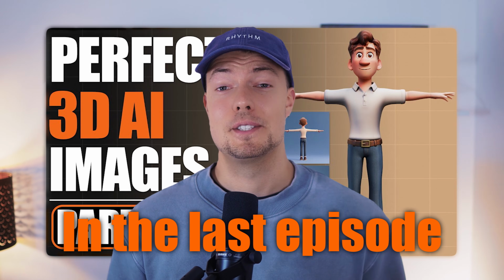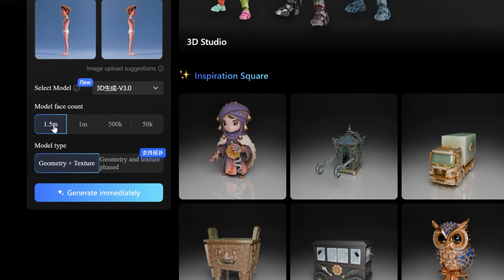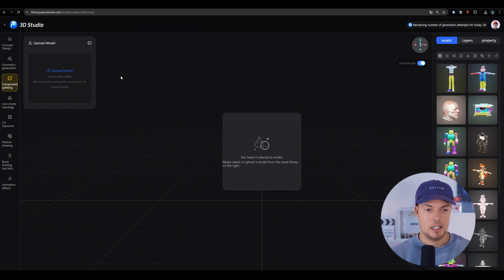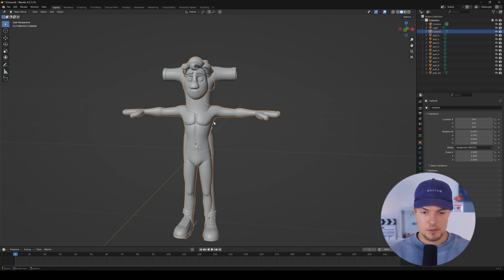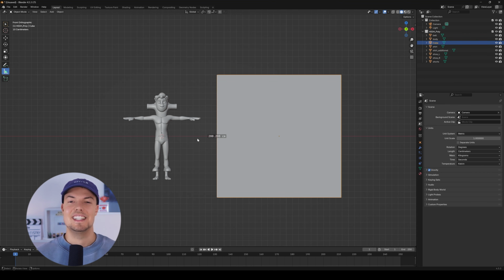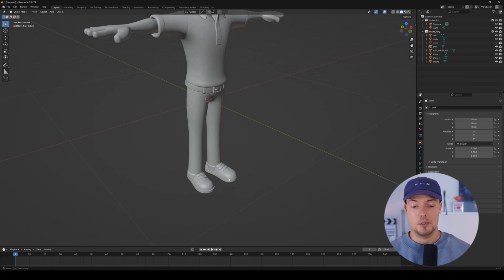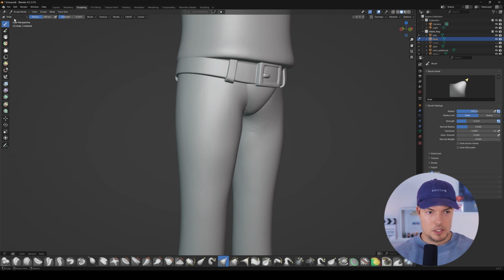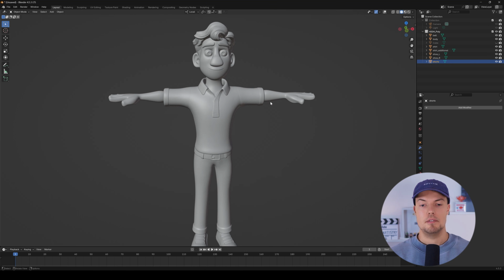From AI To Production-Ready 3D Model (Hunyuan 3D 3.0)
Hey guys, in this episode of "AI to Production-Ready," we continue our journey by showing you how to turn your AI-generated Pixar-style character concepts into a detailed image to 3d model. We'll dive deep into using hunyuan 3d 3.0's new part segmentation feature to create high-quality geometry. Plus, I'll provide a comprehensive blender tutorial on cleaning up mesh issues and refining the characters proportions for a polished final result.

Take this short survey to tell me your biggest AI 3D struggles and get a say in what I create next:

0:00 Intro
0:43 AI To Production-Ready Series
1:41 Generating our 3D Model in Hunyuan3D
6:42 Part-Segmentation
9:48 Fix your AI 3D Model in Blender
18:51 Fixing Crashing Parts & Proportions
23:59 How To Remesh & Refine your 3D AI Model